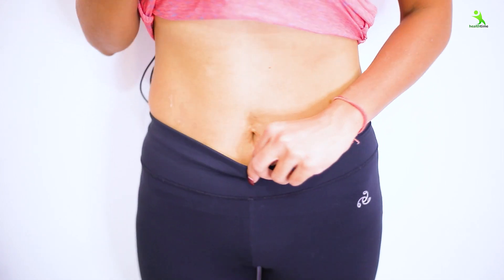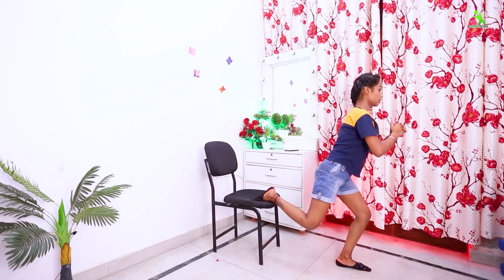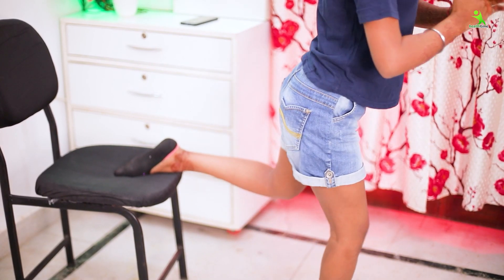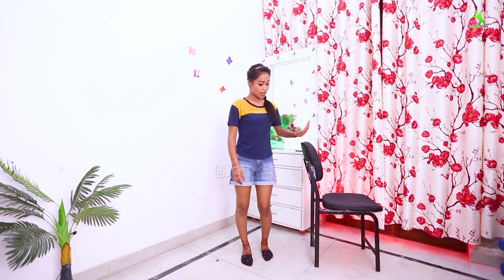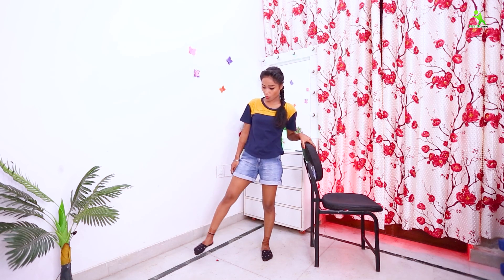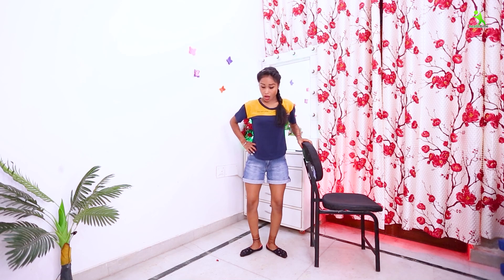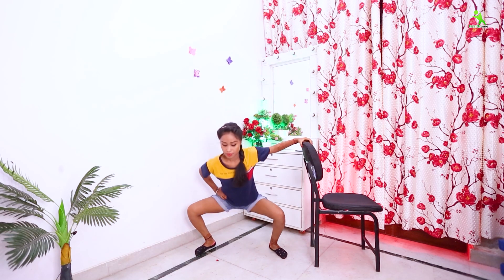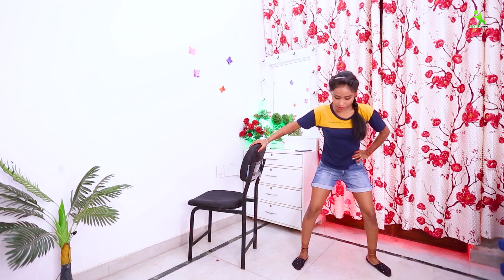अपनी बॉडी को बहुत प्यारा Shape दे || No Gym | No Dieting | Workout